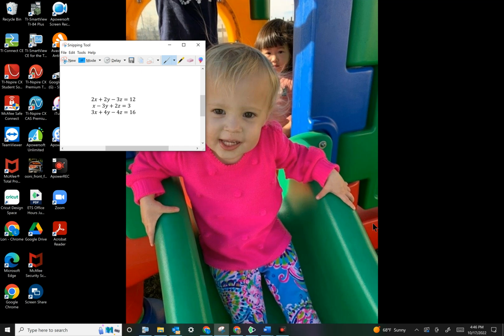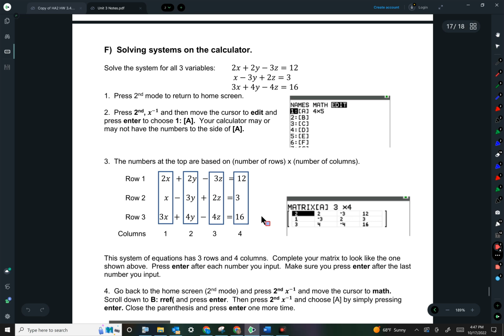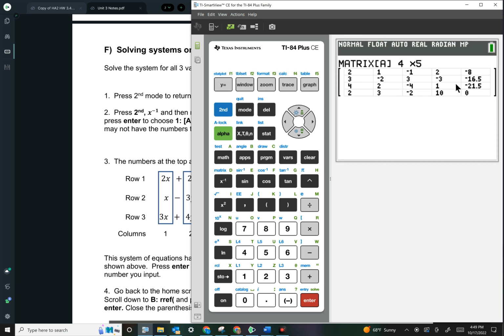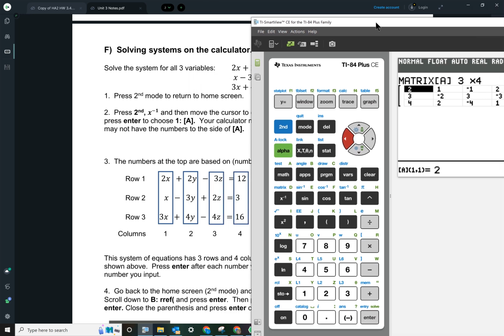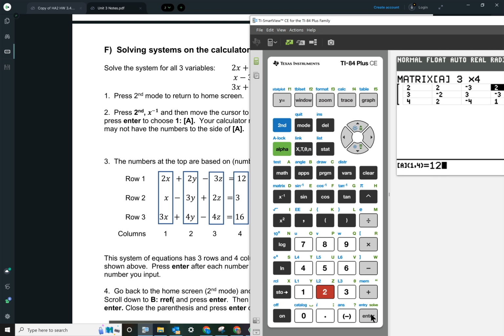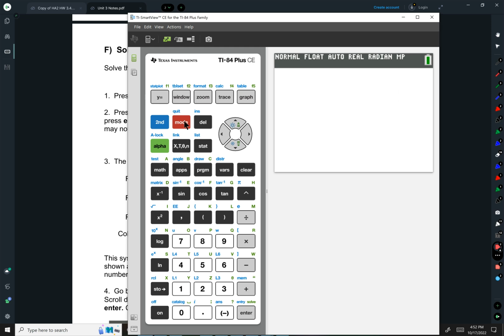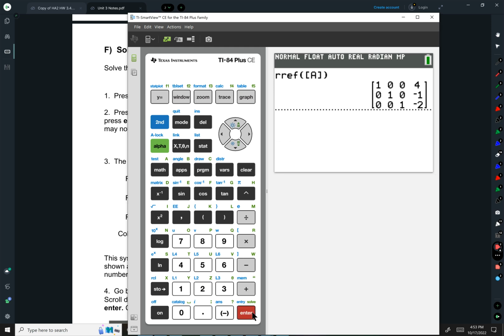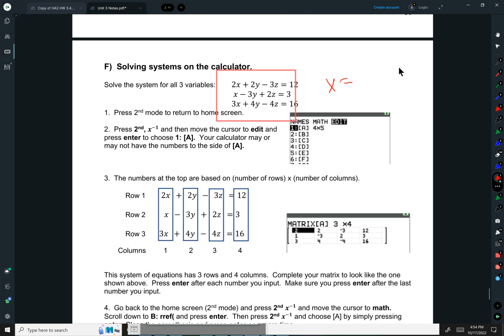HAlg 2 Systems of 3 var